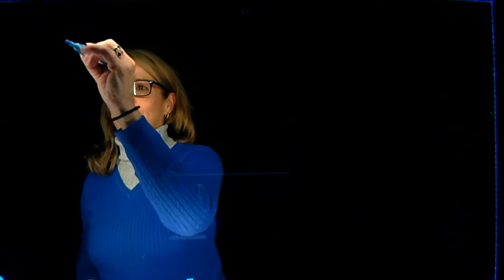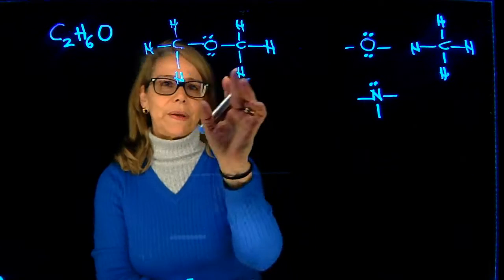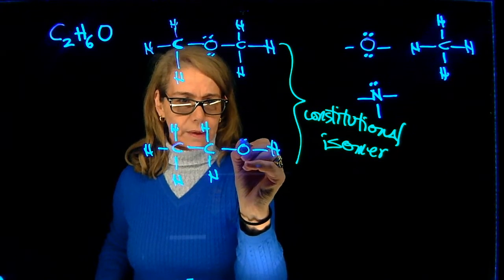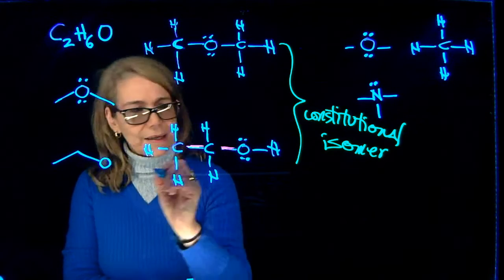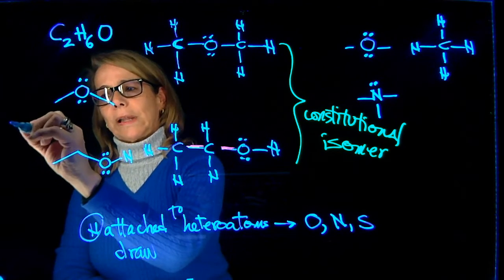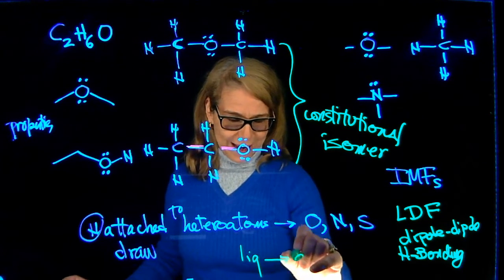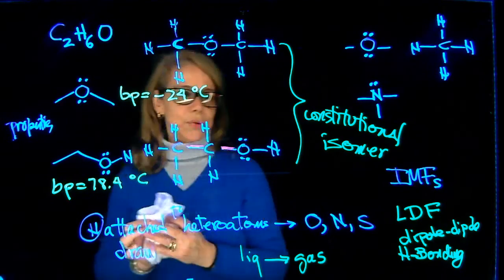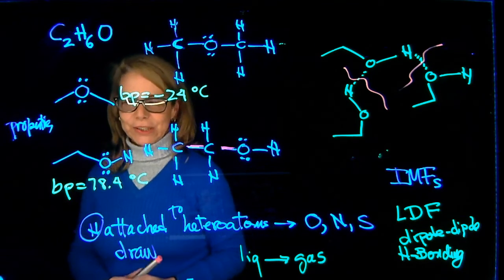Molecular Representations 4 - Dr. Tania CS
Drawing line structures of constitutional isomers with molecular formula C2H6O.
Functional groups, intermolecular forces, IMFs and molecular properties